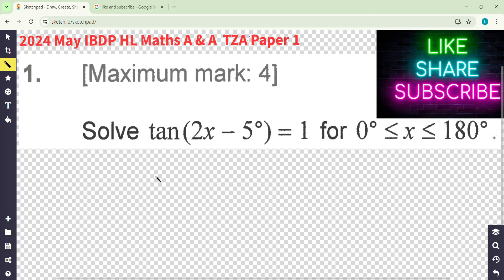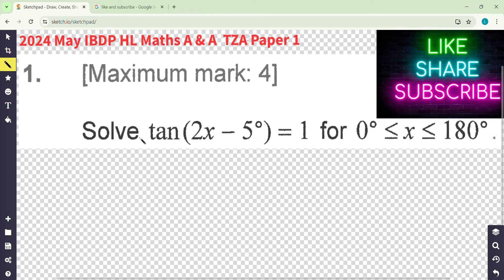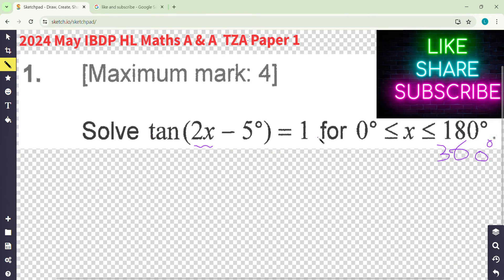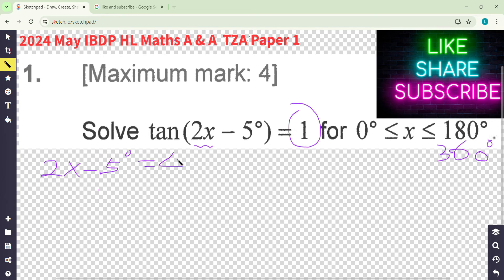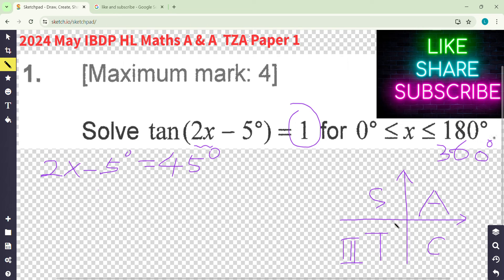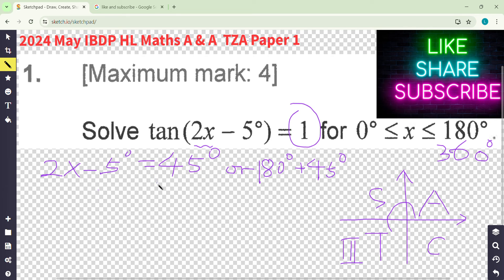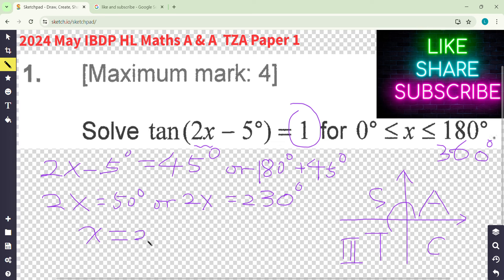2024 May IBDP HL Maths AA TZA Paper 1 Q1